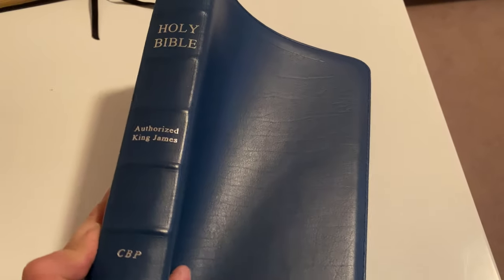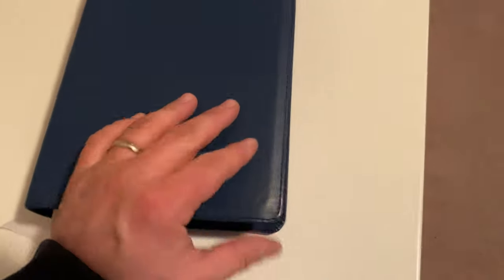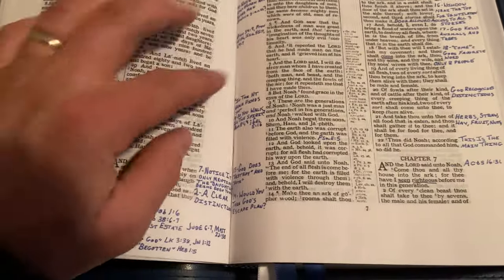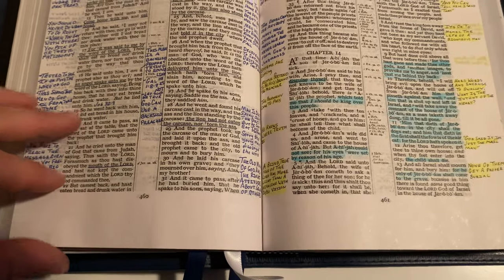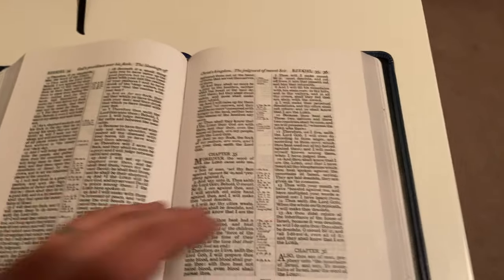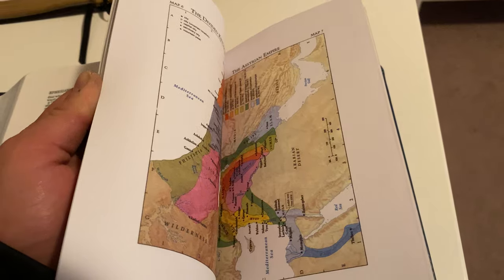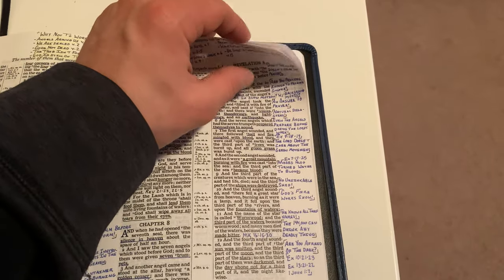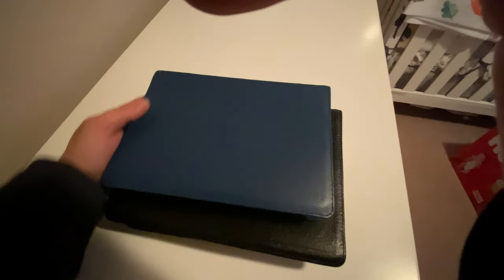KJV Collection - Blue Wide Margin Cameo (Church Bible Publishers)